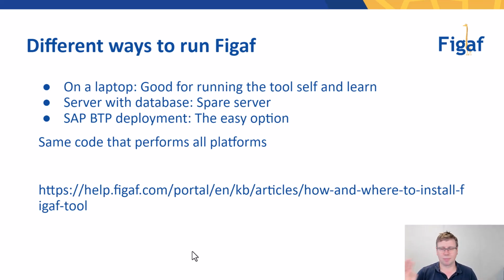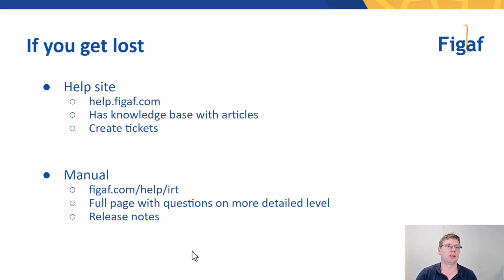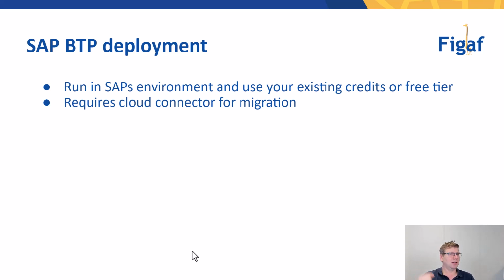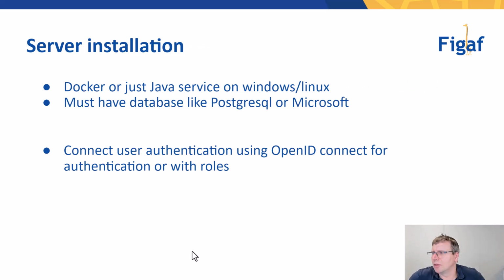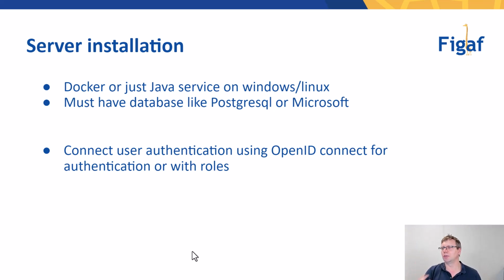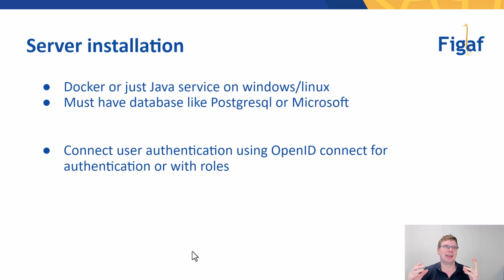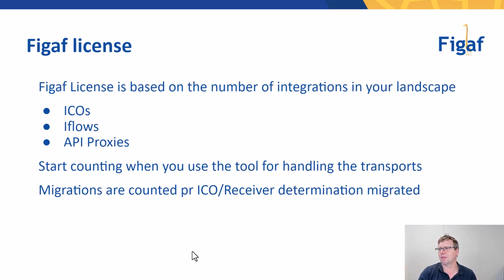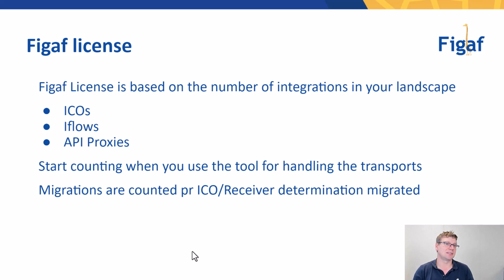Module 2 Where to run Figaf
Where can you run Figaf.
Local host, BTP, Cloud Foundry